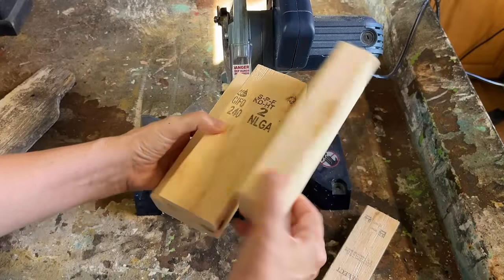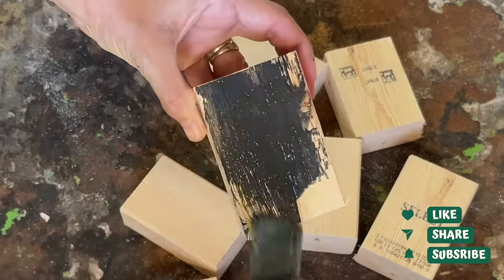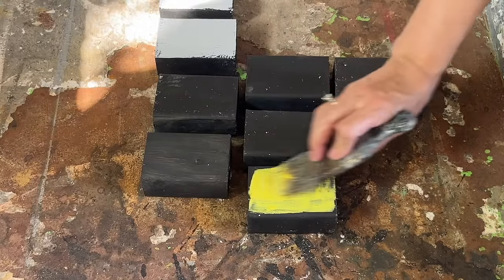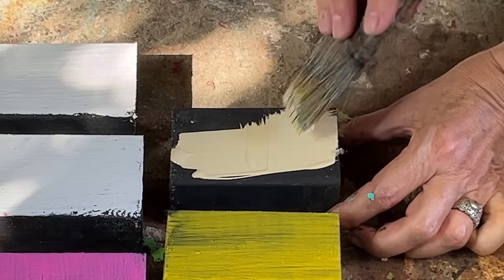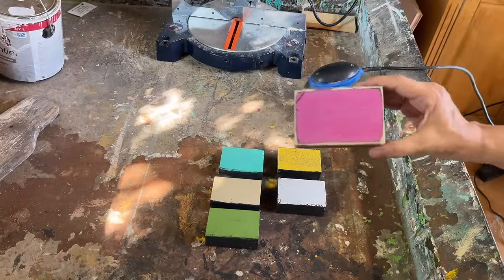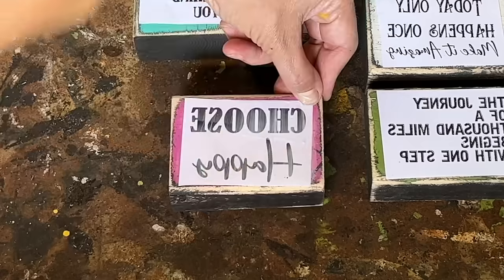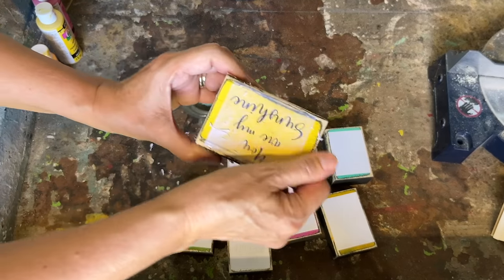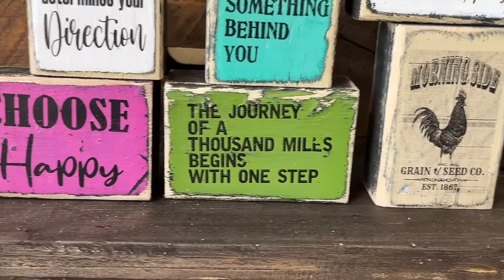Make Money with your Scrap Wood / Trash to Treasure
In this exciting video, learn how to turn your scrap wood and trash into valuable treasures and make money in the process. Discover creative DIY projects that transform discarded materials into beautiful, functional items. From upcycled furniture to unique home decor pieces, we'll guide you step-by-step through the process, sharing tips and techniques to maximize your profit potential. Whether you're a seasoned woodworker or a beginner, this video is packed with inspiration and practical ideas to help you monetize your creativity. Don't let your scrap wood go to waste - join us and start earning with your trash to treasure transformations today!
Happy Crafting,
Deidre